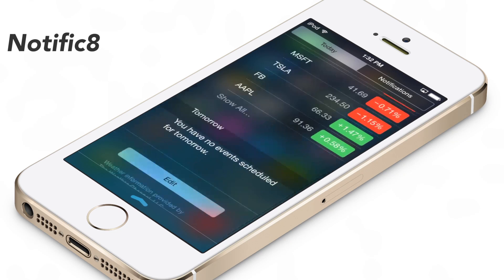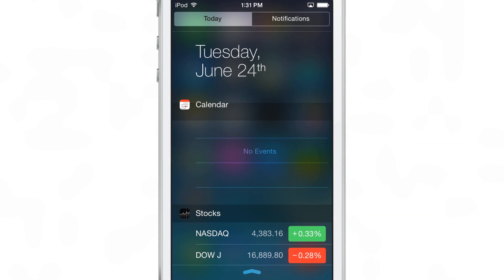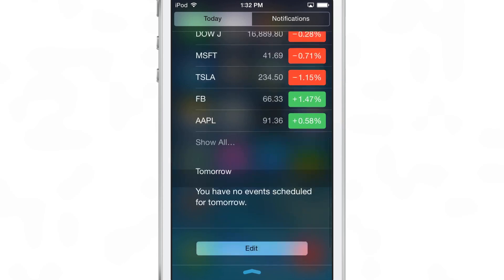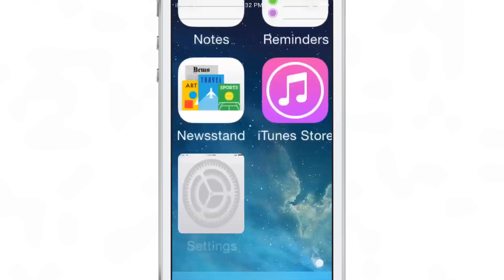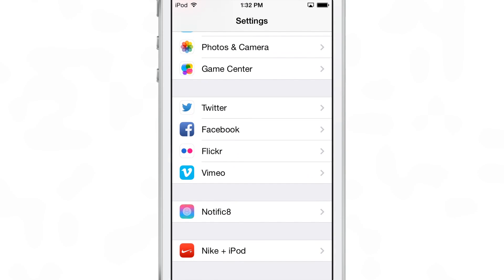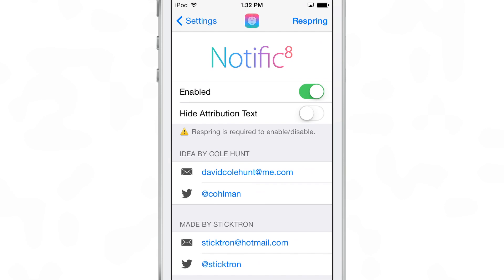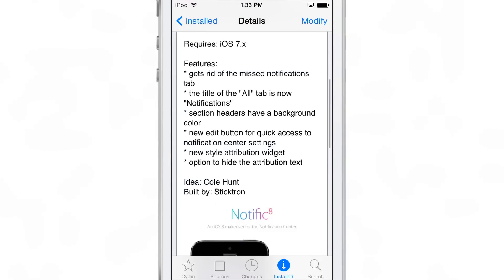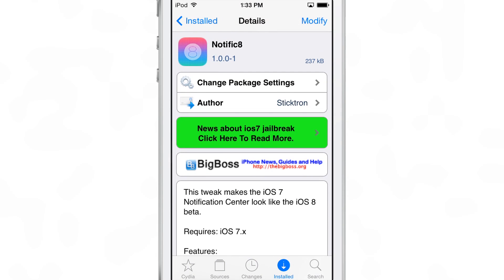Notific8: make iOS 7's Notification Center look like iOS 8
Description: make iOS 7's Notification Center look like iOS 8

Developer: Sticktron
Price: Free
Repo: BigBoss

About iDB